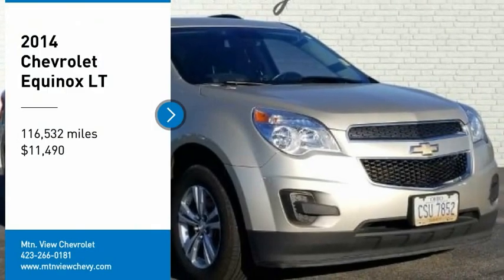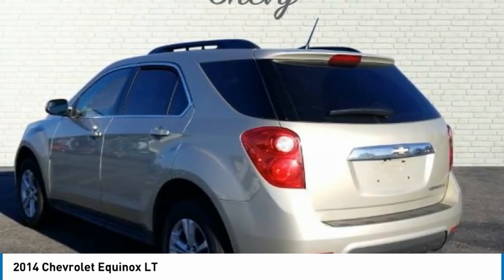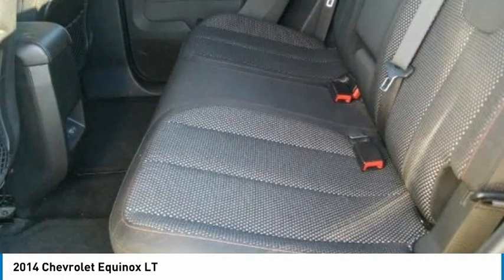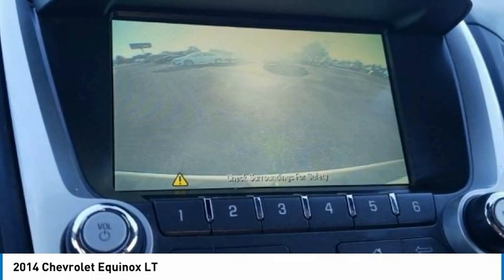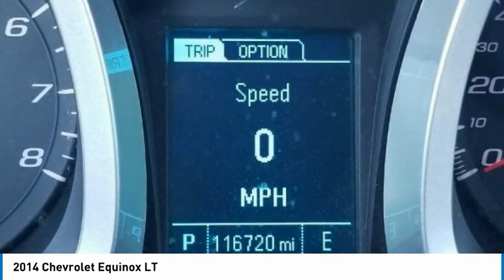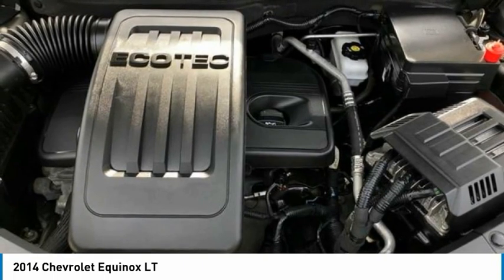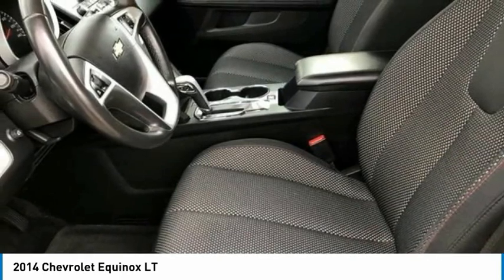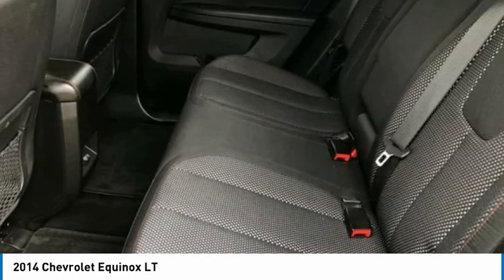2014 Chevrolet Equinox LT Champagne Silver Metallic in Chattanooga T20514A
310 E. 20th Street